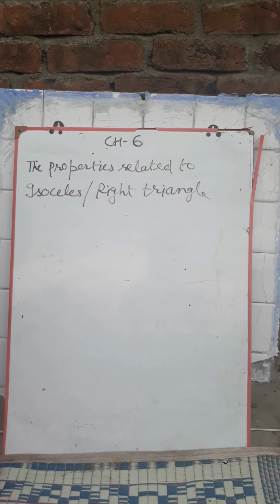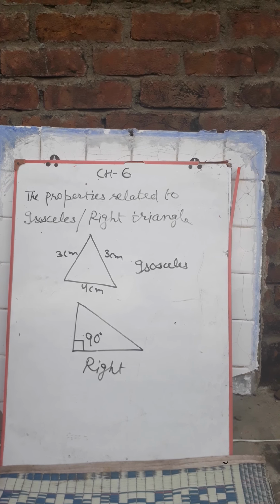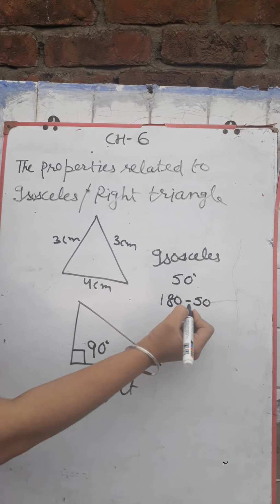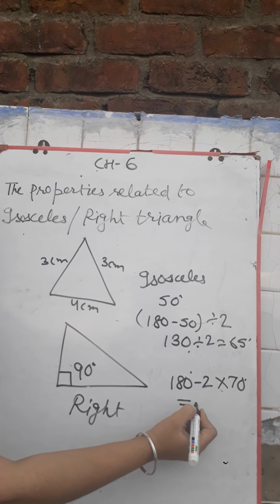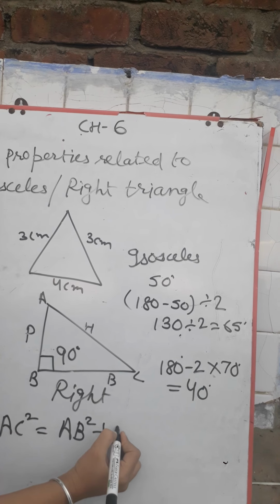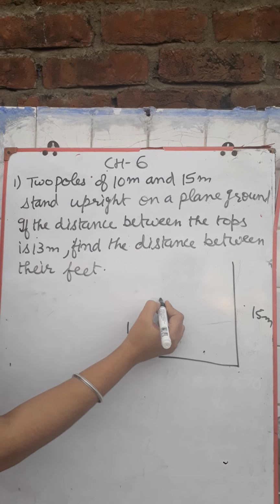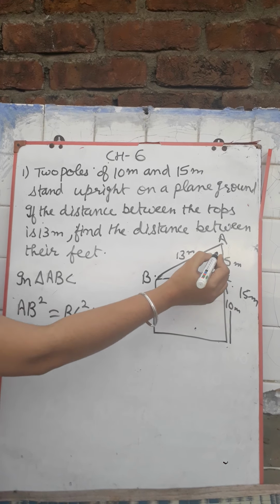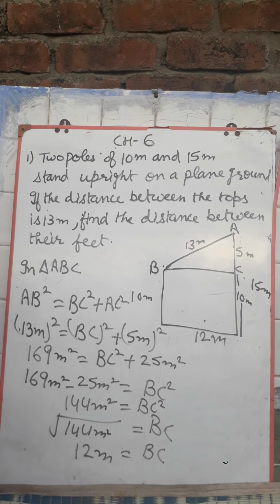Properties of Triangles